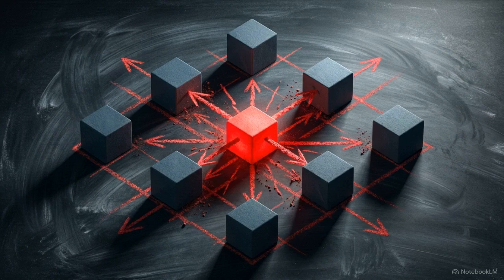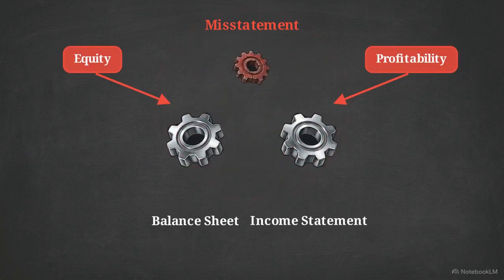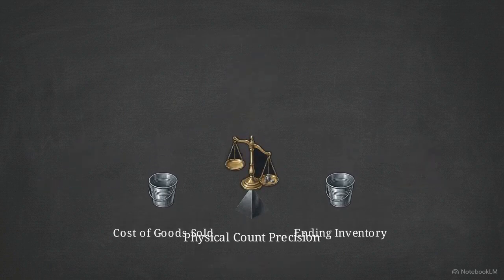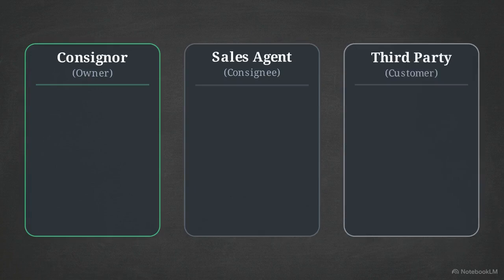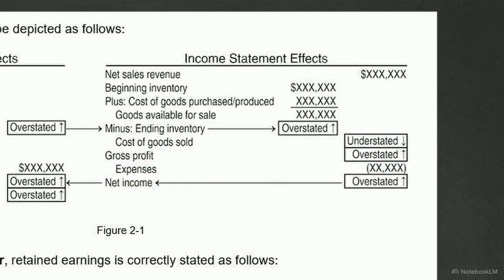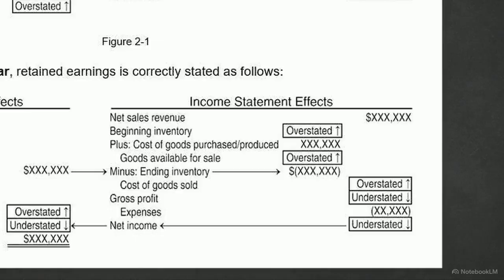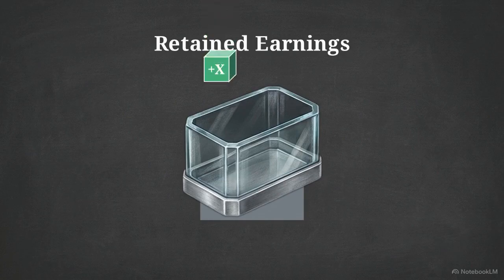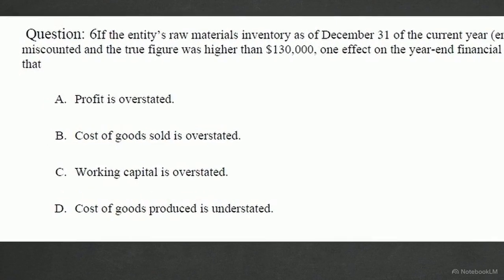02 Inventory Fundamentals Version 1